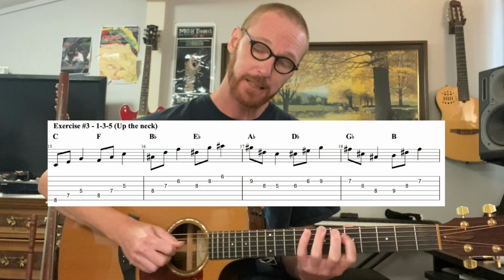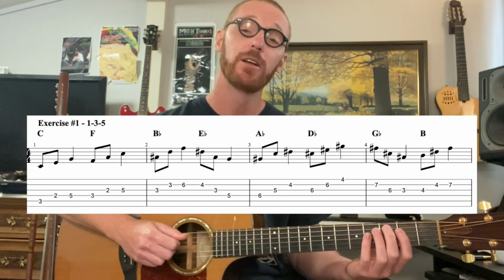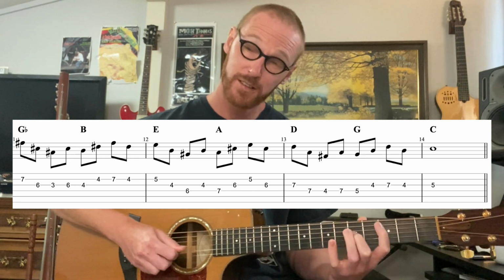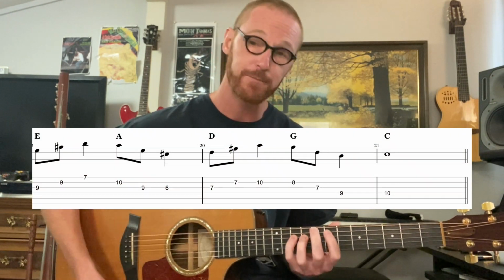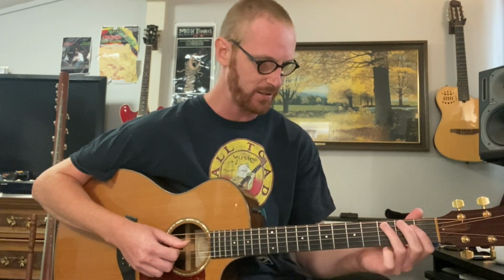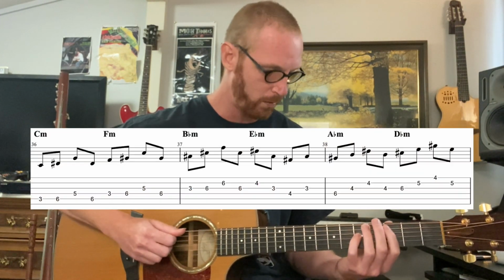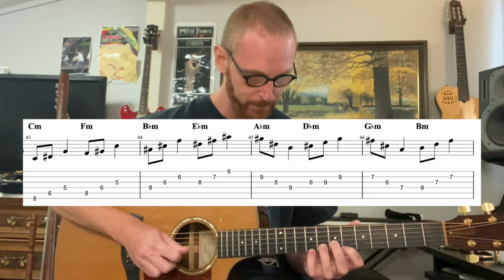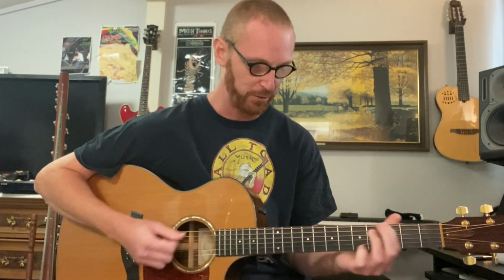The Road to Advanced Guitar - Arpeggios in 12 keys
In today's guitar lesson "The Road to Advanced Guitar - Arpeggios in 12 Keys", we go through 8 exercises in which we play both major and minor arpeggios in all 12 keys in a variety of fingerings, positions, string sets, and of course keys.  Maneuvering through all 12 keys with major nad minor chord tones is an essential skill for any guitarist at the intermediate level.

Video Chapters:
0:00 - Lesson Introduction
1:20 - Intermediate Approach (Arpeggios)
2:44 - Circle of 4ths
2:55 - Demo
3:50 - Variation #1 (1-3-5, Major)
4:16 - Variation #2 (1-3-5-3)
4:46 - Variation #3 (1-3-5 Up the neck)
5:20 - Variation #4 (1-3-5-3 Up the neck)
5:39 - Variation #5 (1-b3-5, Minor)
6:26 - Variation #6 (1-b3-5-b3)
6:43 - Variation #7 (1-b3-5 Up the neck)
7:14 - Variation #8 (1-b3-5-b3 Up the neck)
7:42 - Closing thoughts, Recommendations